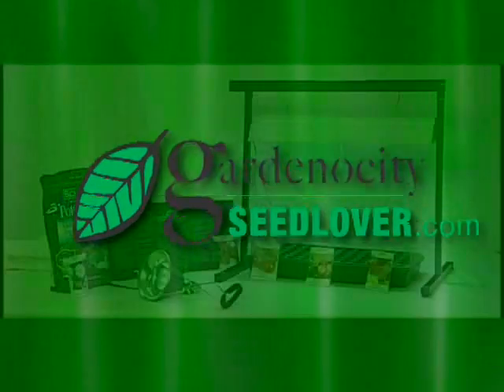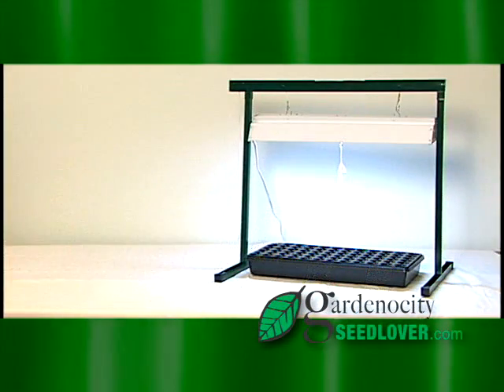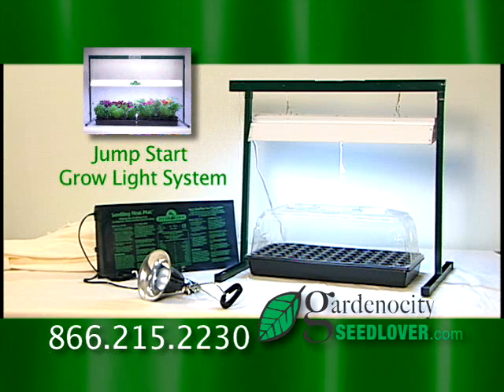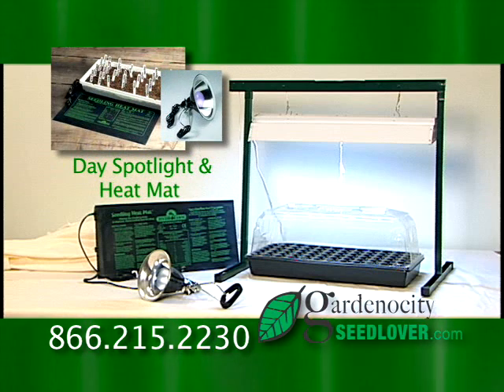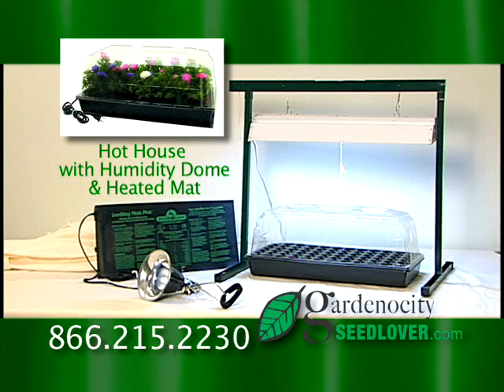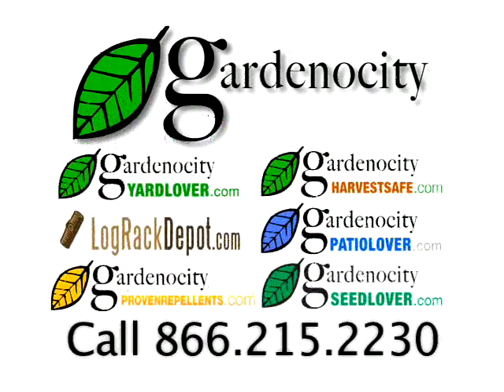Starting Seeds Indoors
A short video showing easy to use and effective tools for planting seeds. Planting seeds is much less expensive than buying plants, plus you have more variety to choose from, and you can get a head start on the season by starting them indoors.